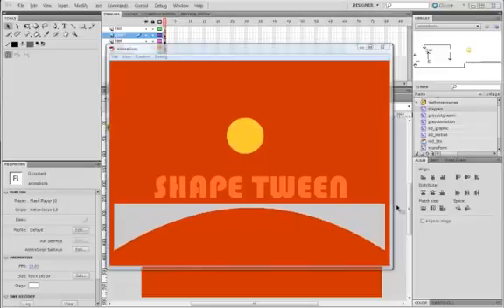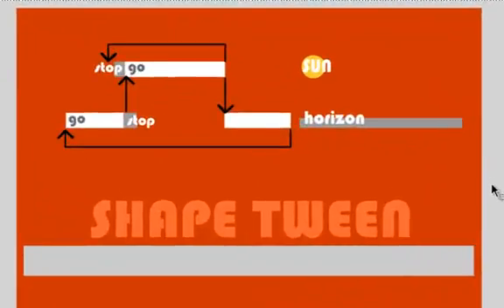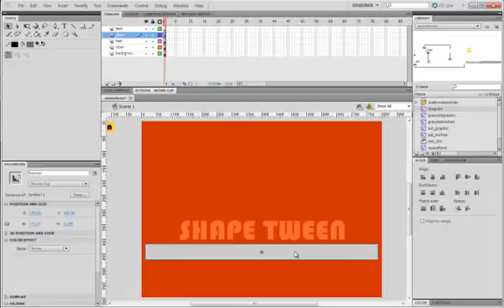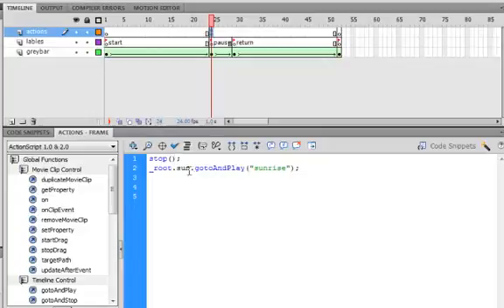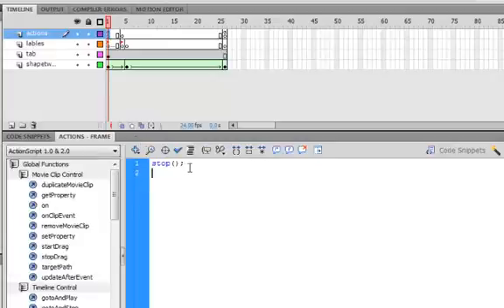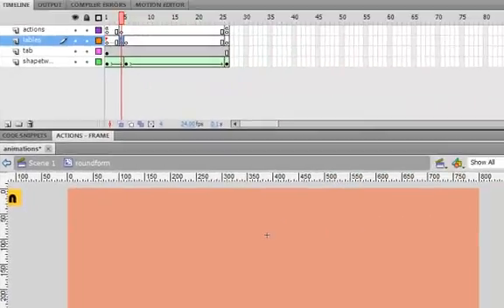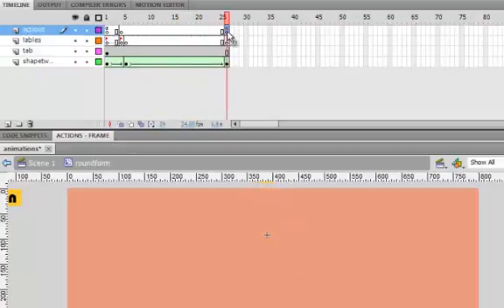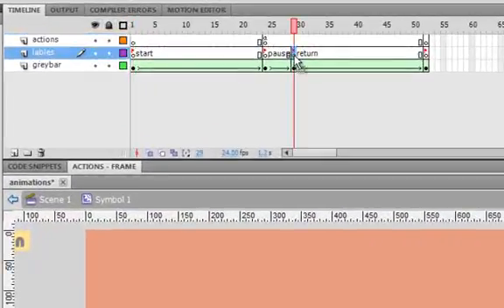shapetween_2.mp4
simple shapetween with action script